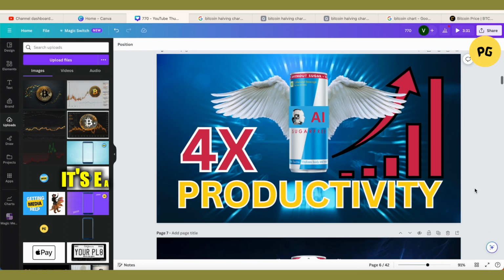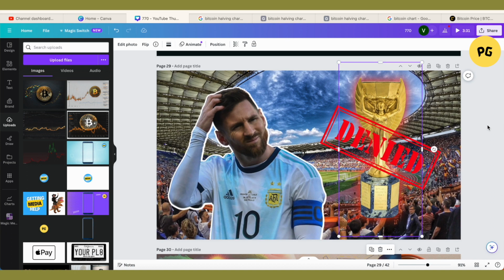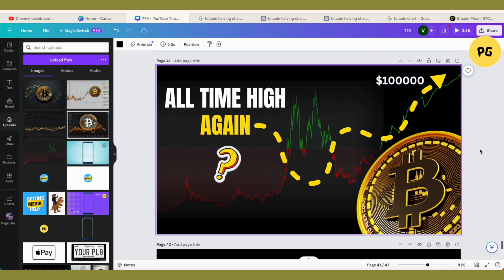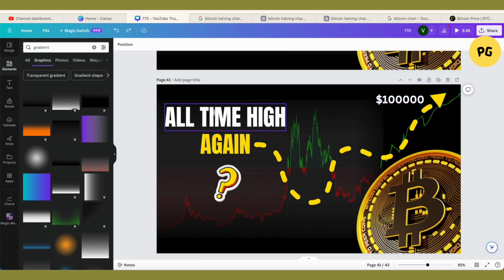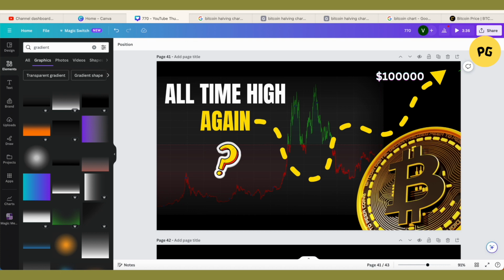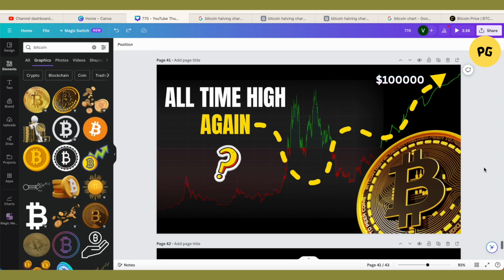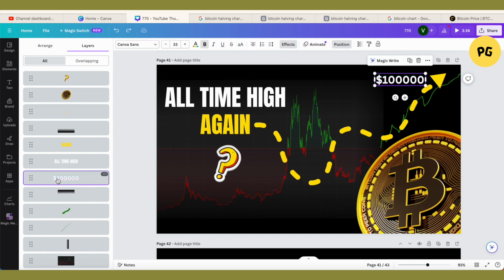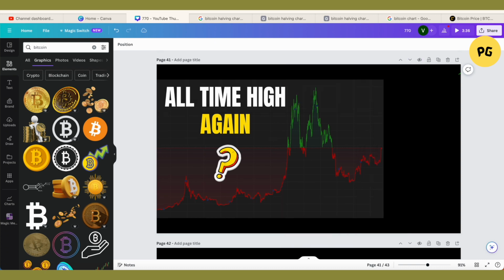Canva Thumbnail Tutorial | 20% CTR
YouTube thumbnail with canva
how to make a YouTube thumbnail with canva
how to create YouTube thumbnail by canva
thumbnail tutorial youtube canva
how to use canva
canva tutorial
canva tips
canva tricks